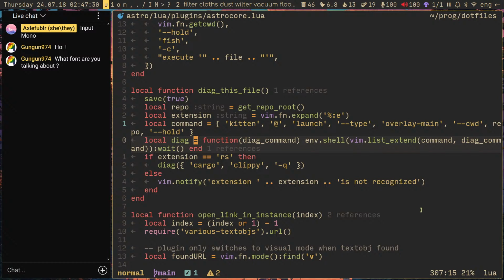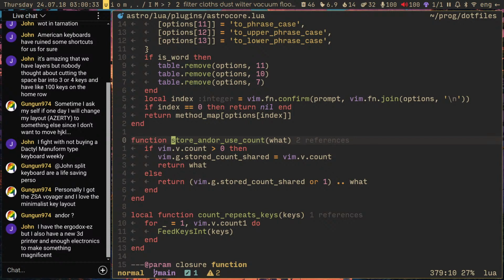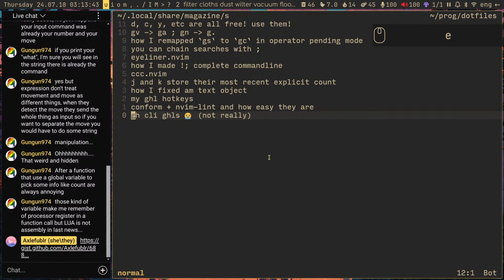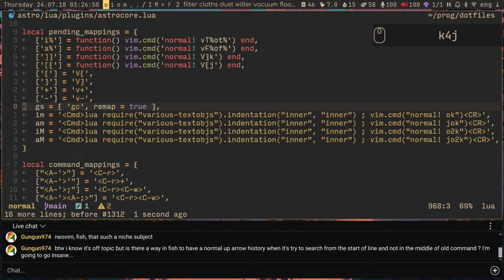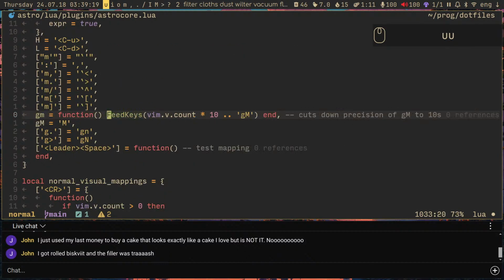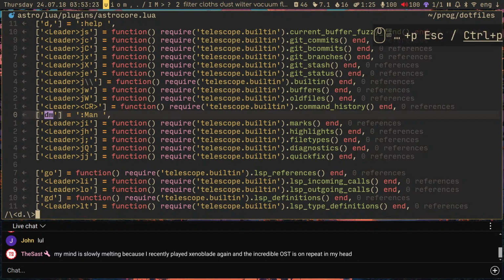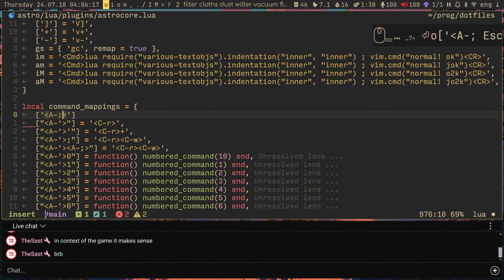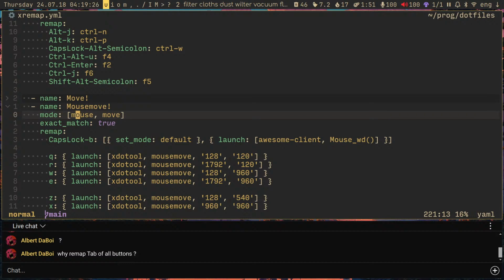Make j & k Better! — Stream VOD